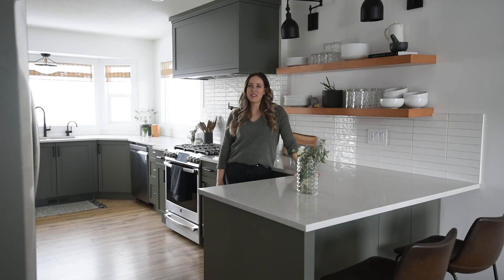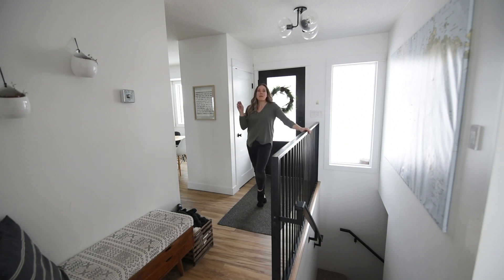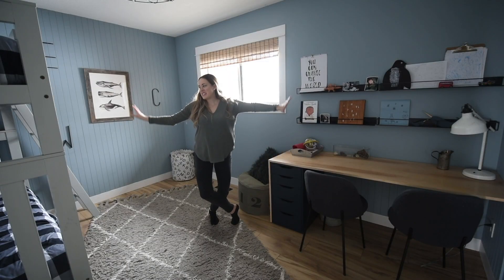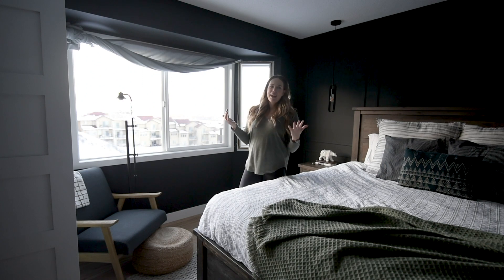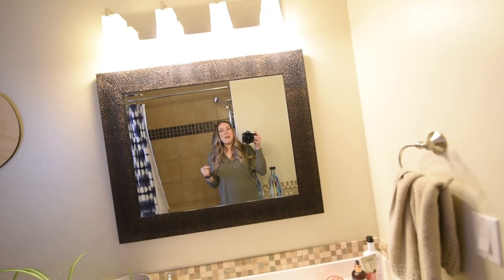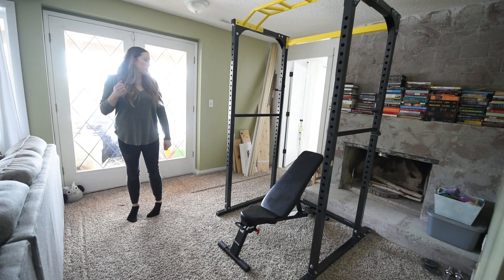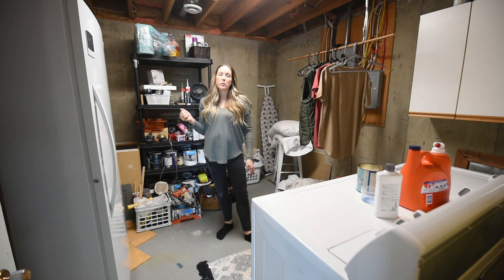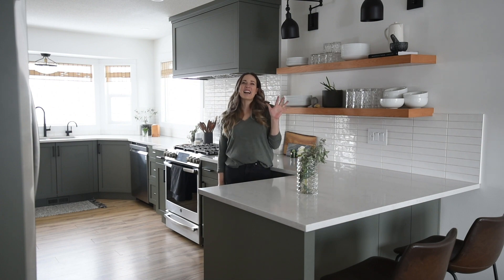Full Home Tour + Renovation Plans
Sharing our FULL home tour- come see behind the scenes of living through renovations the DIY way. From the freshly remodelled spaces to the in progress renovations and the spaces we NEVER show that are yet to be touched. Also sharing our DIY renovation plans for this house and the next few years.